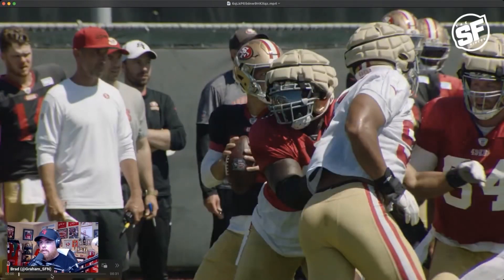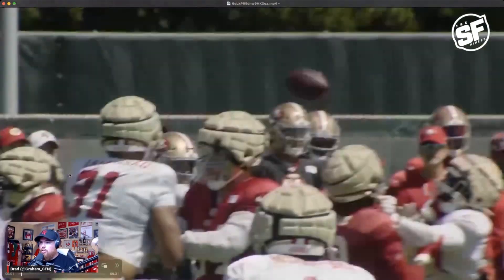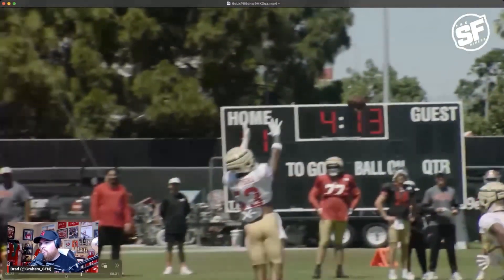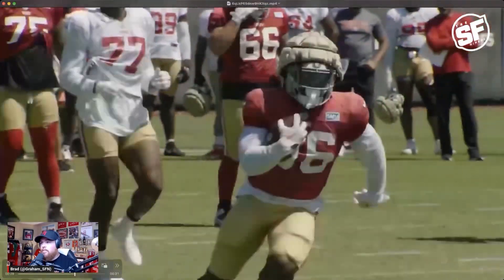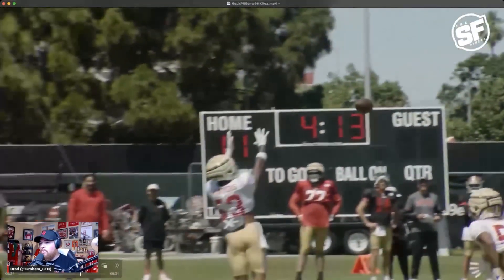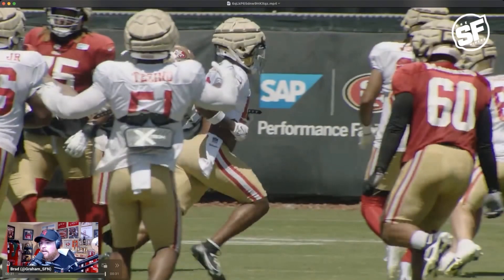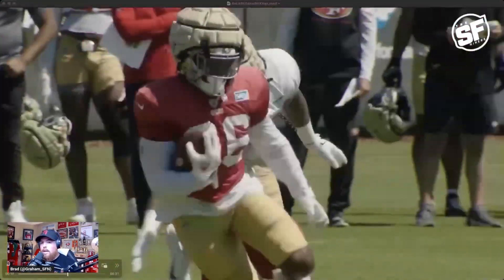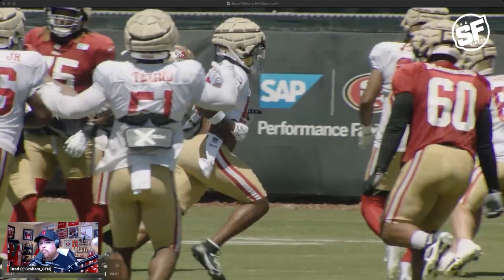49ers Training Camp Highlights: Who balled out on day 7? 🤔